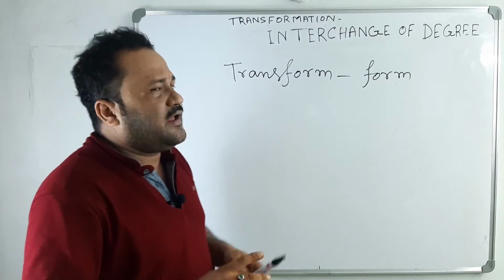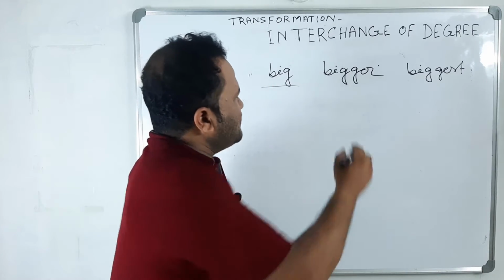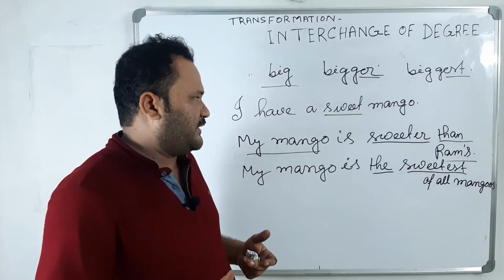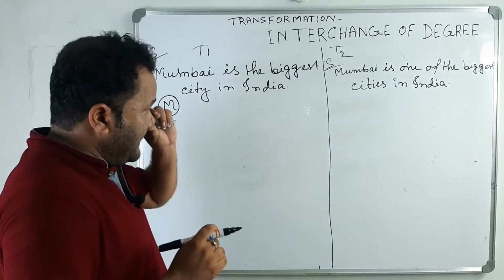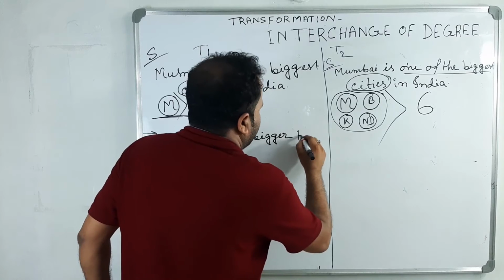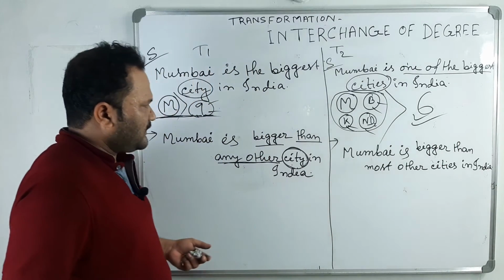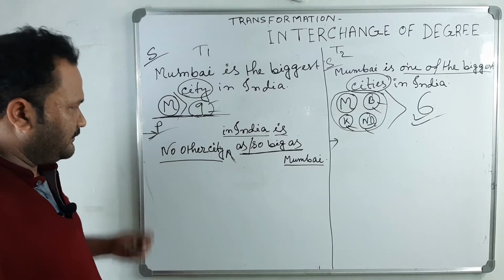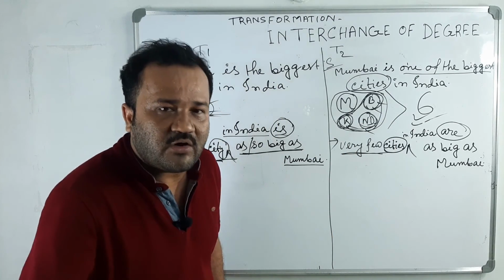How to change degree,LEARN DEGREE CHANGE, TRANSFORMATION of degree. positive comparative superlative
THIS CHANNEL IS FOR  DISCUSSION ON VARIOUS TOPICS ON ENGLISH GRAMMAR AND SPOKEN ENGLISH IN ENGLISH LANGUAGE AND BEGALI  & HINDI

Welcome to ,
SHIRSENDU SIR’S COACHING CENTER
THIS CHANNEL IS DEDICATED TO THOSE STUDENTS WHO WISH TO IMPROVE THEIR ENGLISH LANGUAGE AND SPOKEN SKILLS.
HERE VIDEOS RELATED TO GRAMMAR SPOKEN ENGLISH AND TEXT BOOKS (CLASS 5 – 12 all)  WILL BE UPLOADED.
THIS CHANNEL IS TO HELP PEOPLE AS WELL AS STUDENT TO BE A FLUENT SPEAKER IN ENGLISH AS WELL AS TO HELP TO WRITE IN ENGLISH
 To score a good mark watch these videos till end also follow me on,